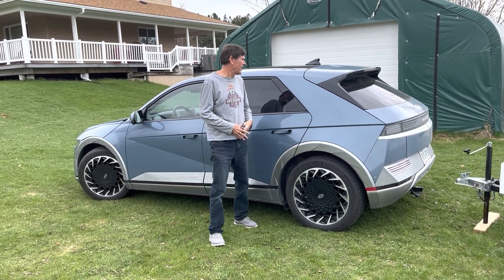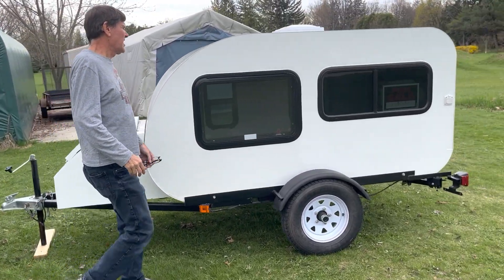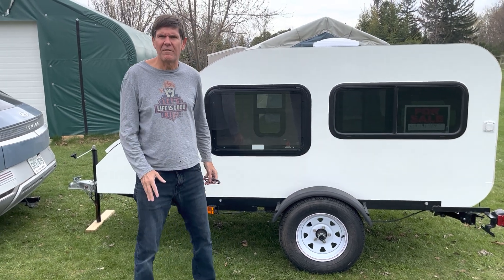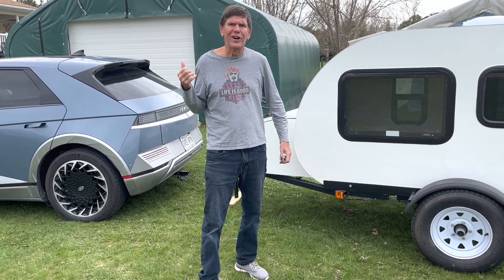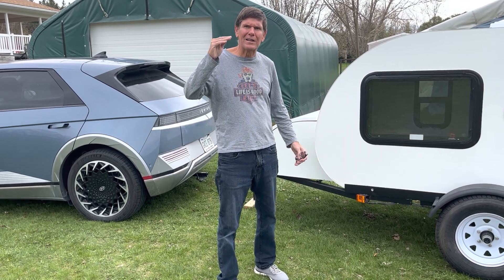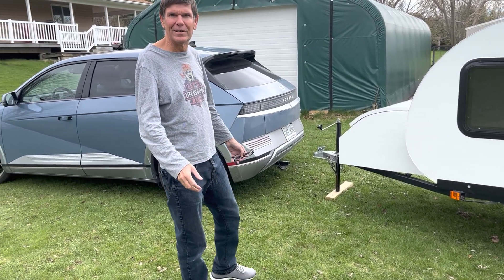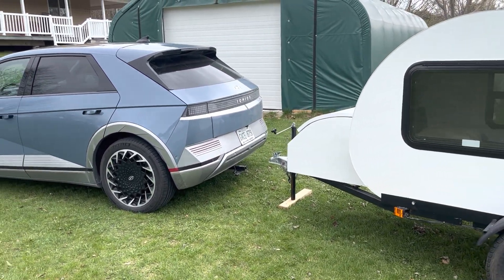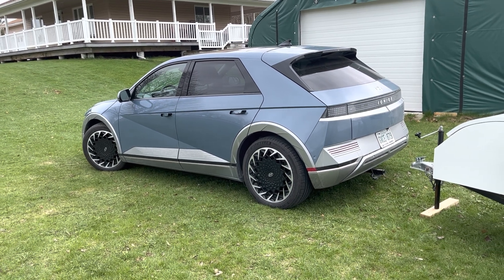Towing a lightweight RV with an Electric car.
My friend Rob generously offered to do an experiment to try to find the impact on range towing my lightweight teardrop trailer. While we were talking I managed to state the weight wrong. Before I added the extra 3 windows, the weight of the trailer was 210KG or 462lbs. The addition of the windows probably added about 30 lbs(weight of the windows minus the weight of the wall cutouts) so the trailer is probably right around 500lbs not 600 lbs as I state in the video. Sorry for any confusion.
     As Rob stated the results were inconclusive. But it was easy to tow, this car has tons of torque like any electric car, and it really was hard to even notice the trailer back ther. As far as we could figure just with what we were seeing on the screen, the penalty in range was only .75 KM per KWHour. Rob is going to do some more data diving (everything got recorded using an OBD scanner) and get some more accurate results.
      But what it proved to me that towing a lightweight trailer like this means that you could make it there and back to any campground within 100 KM of where you live. Maybe even further.